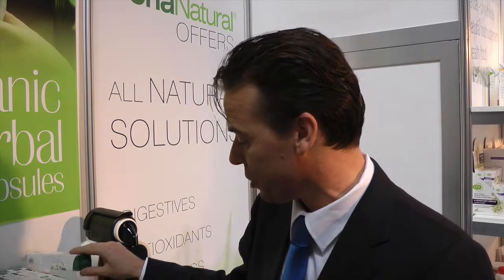Soria Natural tea capsules that can be used in a Nespresso coffee machine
-- Hans Buysrogge of Spain's Soria Natural introduces herbal tea capsules to be used in an espresso coffee machine. The interview took place at Vitafoods Europe 2014.